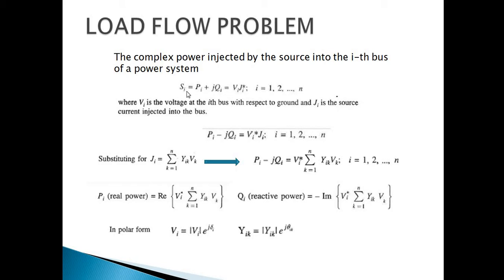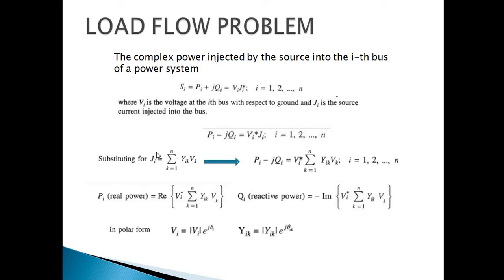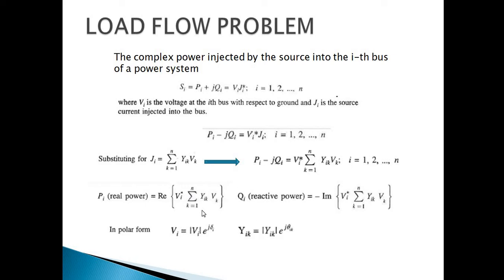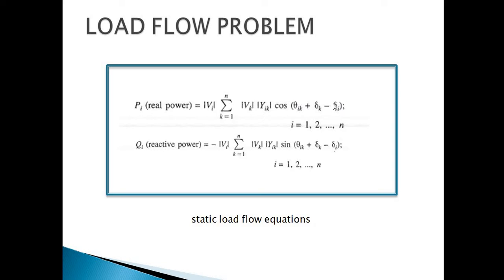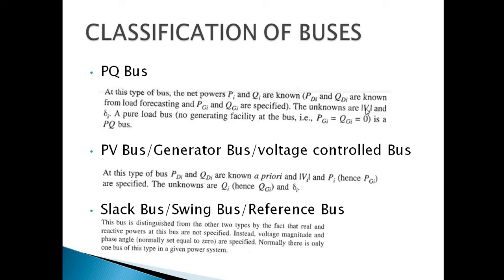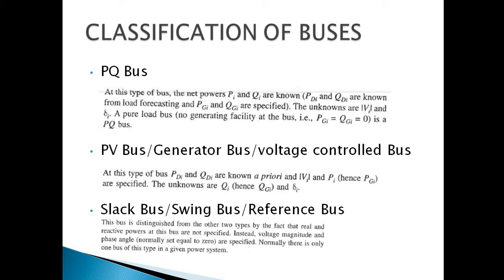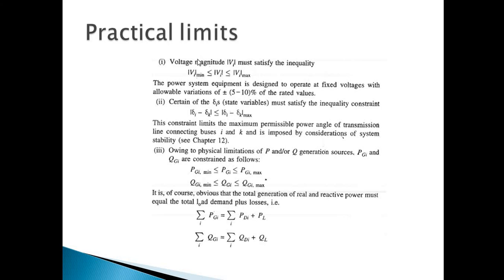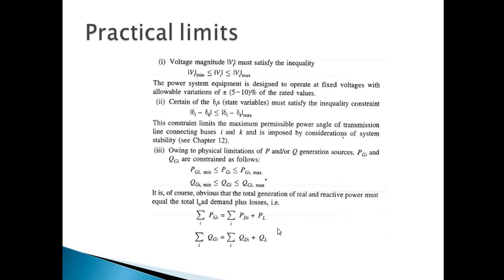JCE EE POWER SYSTEM ANALYSIS-2 17EE71 MODULE 1.4